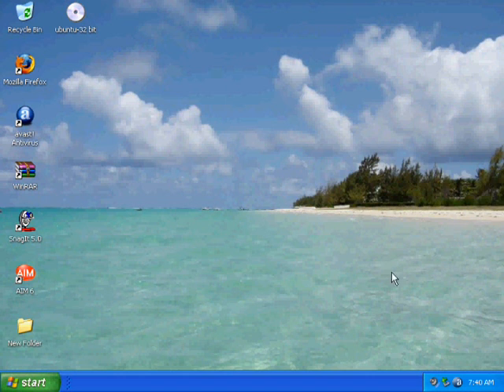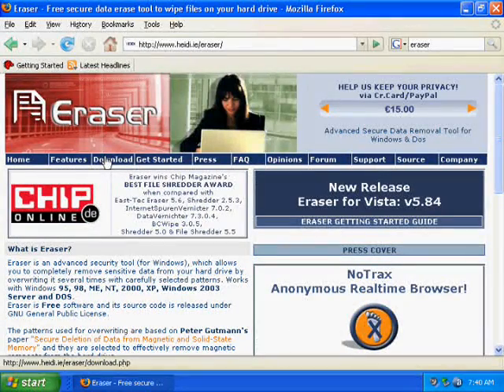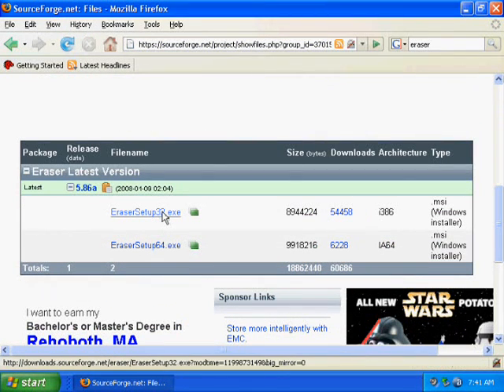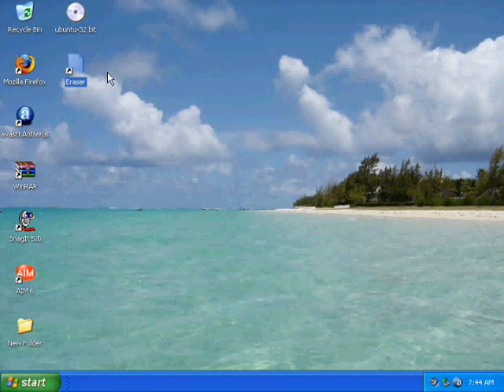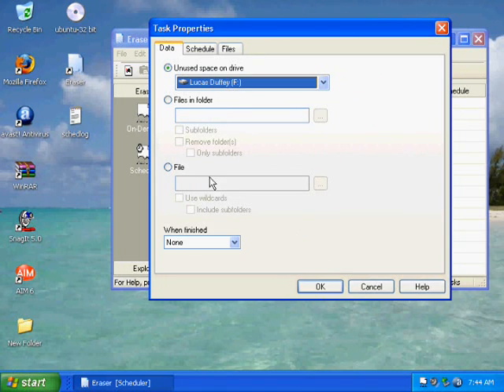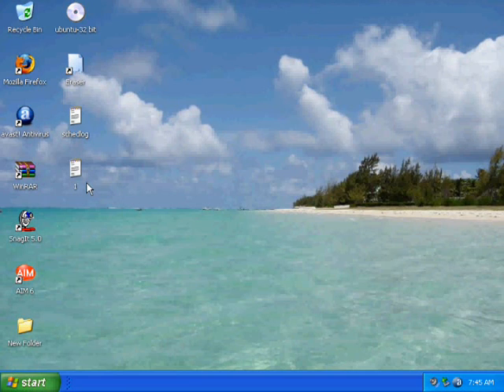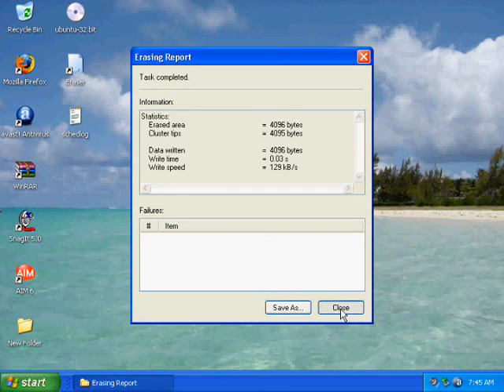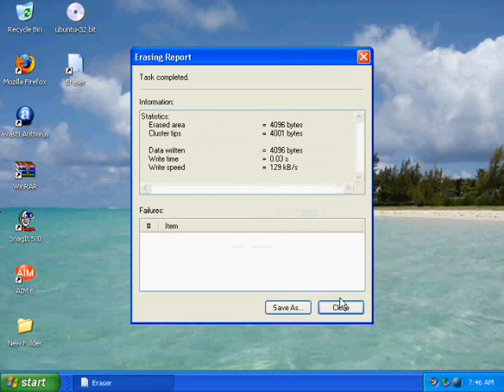How to Permanently Erase Data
This is a tutorial of how to permanently erase data. If you delete files and then empty the recycle bin those files can still be accessed. This video shows you how to delete important information so others can't access it after you get rid of your hard drive. Please rate and comment this video.
~Wartex8

**If you choose the erase hard drive option you WILL NOT lose the files you haven't deleted. It erases over the unused space on your hard drive, not the used space**